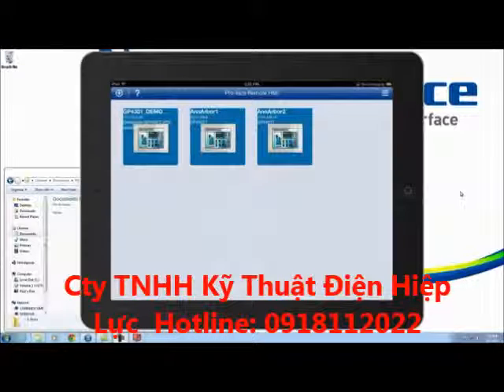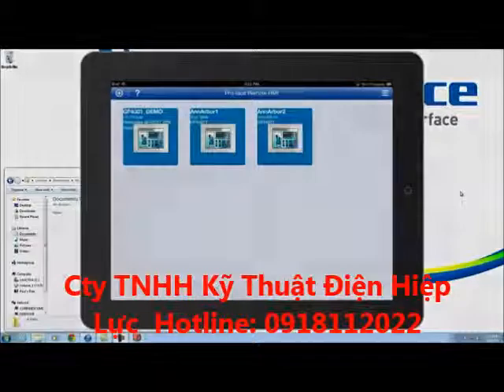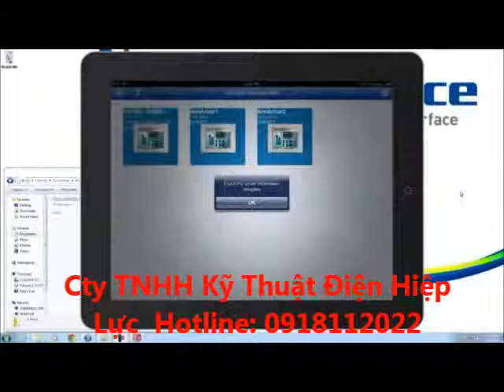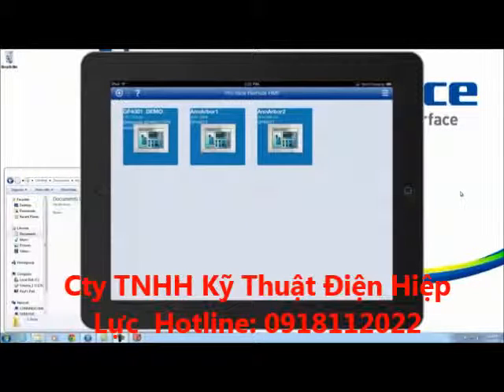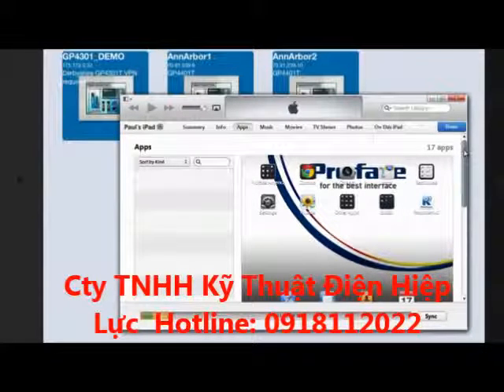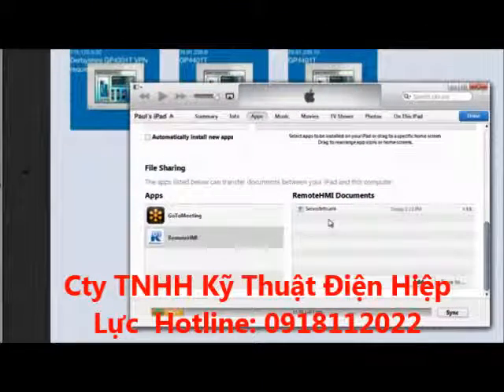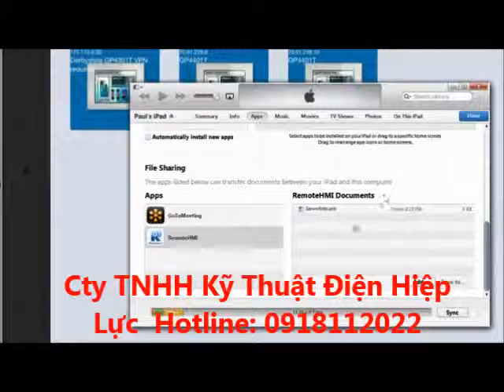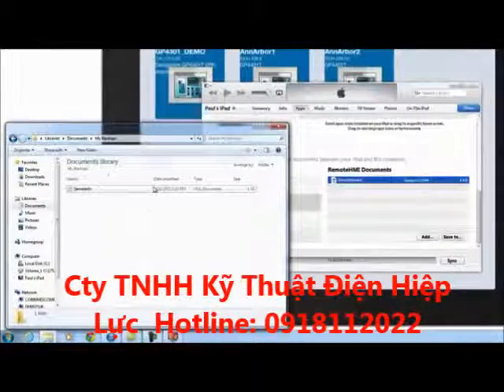Màn hình Proface PFXGP4301TADW, PFXGP4301TADR, PFXGP4301TAD, PFXGP4201TADW, PFXGP4201TAD